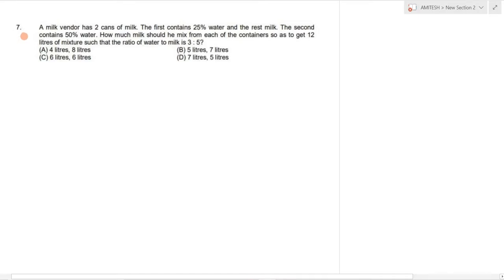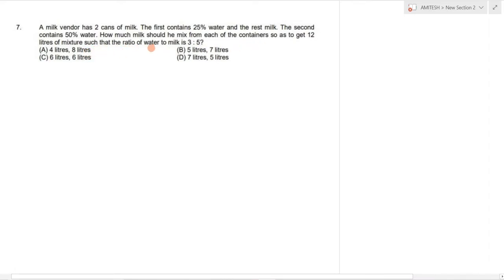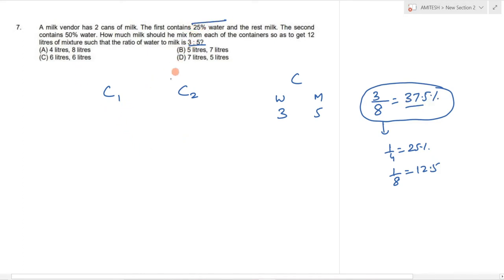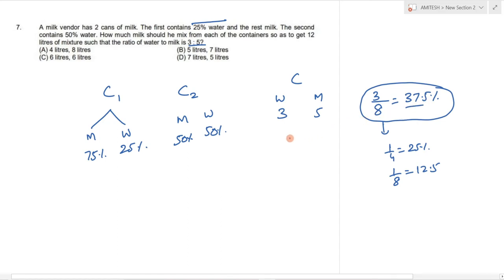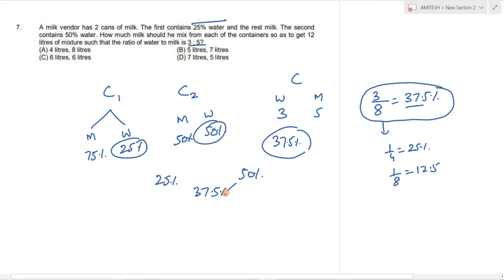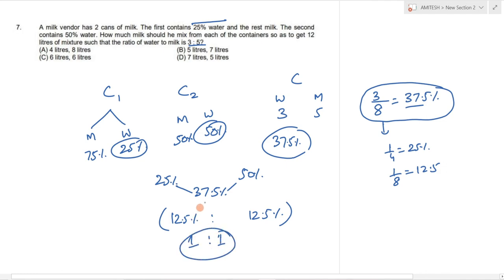A milk vendor has 2 cans of milk. The first contains 25% water and the rest milk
A milk vendor has 2 cans of milk. The first contains 25% water and the rest milk. The second contains 50% water. How much milk should he mix from each of the containers so as to get 12 litres of mixture such that the ratio of water to milk is 3 : 5?
एक दूधवाले के पास 2 कैन दूध है। पहले में 25% पानी और बाकी दूध है। दूसरे में 50% पानी है। उसे प्रत्येक बर्तन से कितना दूध मिलाना चाहिए ताकि 12 लीटर मिश्रण प्राप्त हो सके, जिससे पानी का दूध से अनुपात 3 : 5 हो जाए?
(A) 4 litres, 8 litres (B) 5 litres, 7 litres (C) 6 litres, 6 litres (D) 7 litres, 5 litres
send your doubts at WhatsApp.